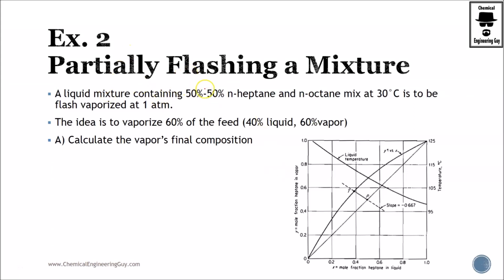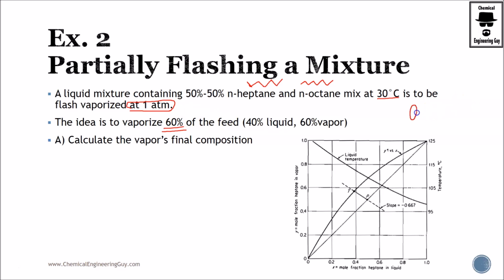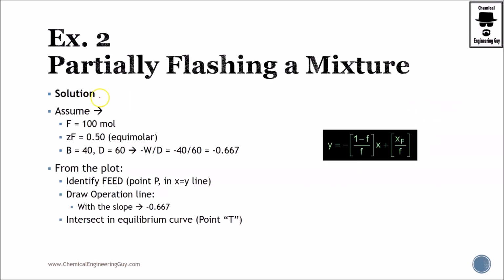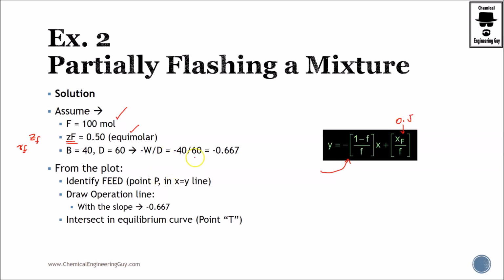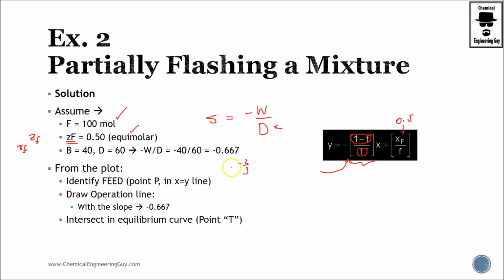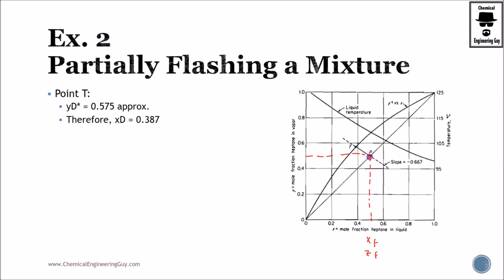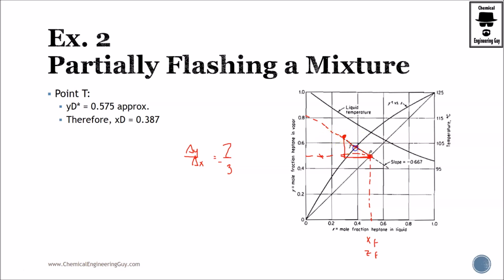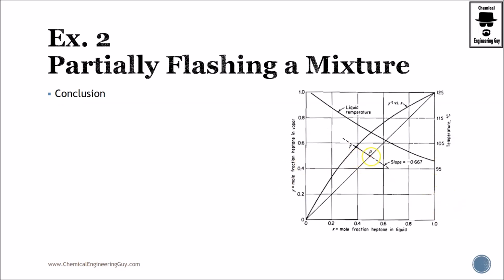Exercise 2 - Partially Flashing an Alkane Mixture (Lec 095)